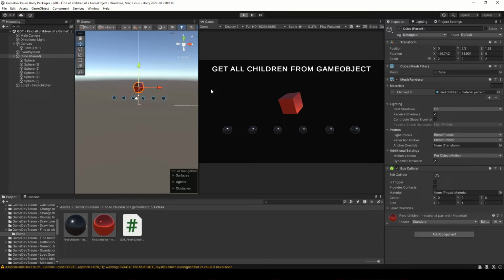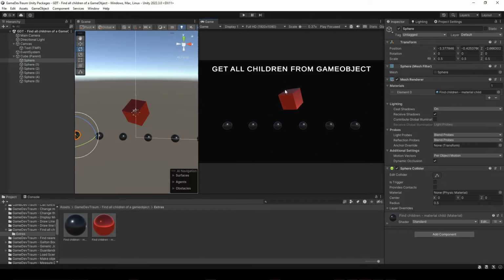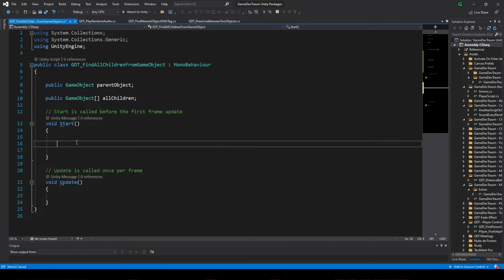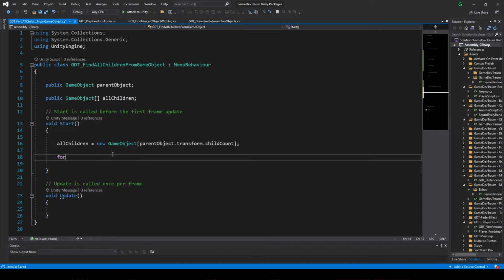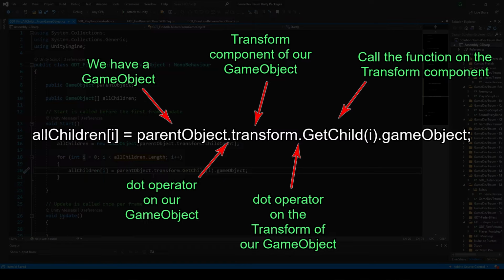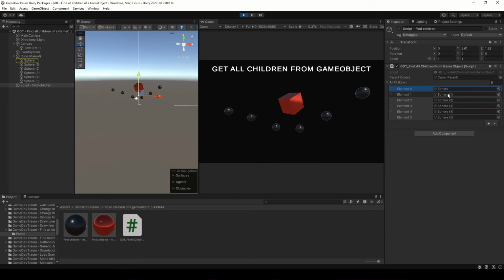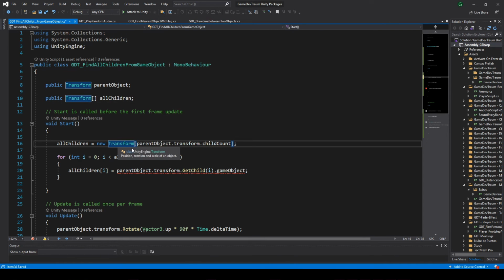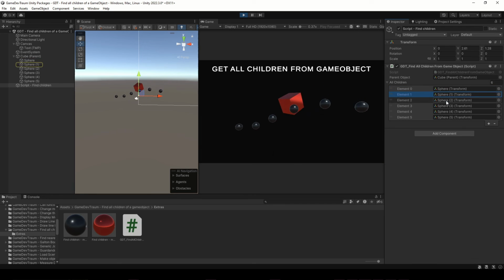How to GET ALL THE CHILDREN OF AN OBJECT in Unity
In this video we use the "GetChild" function to get all the children of a GameObject in Unity, for that we need the references of the parent GameObject or the Transform component (if we have one of these we can access to the other).
The "GetChild" function has to be called on a Transform component and requires an integer number as parameter to identify the index of the child.
A Transform component has a variable called "childCount" that tells you how many children that Transform has, we use that information to create an array of GameObjects with a certain size.
With a for loop and the GetChild function we traverse all the children of the Transform and assign them to the array.